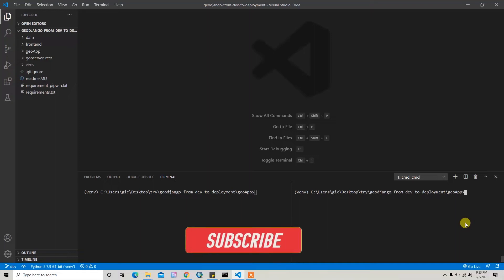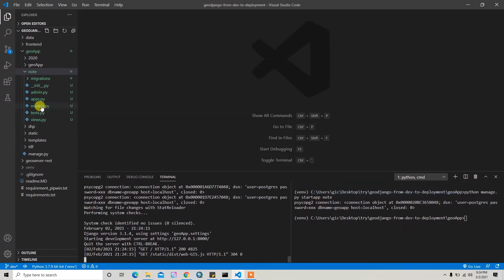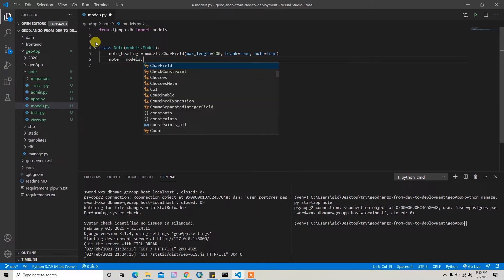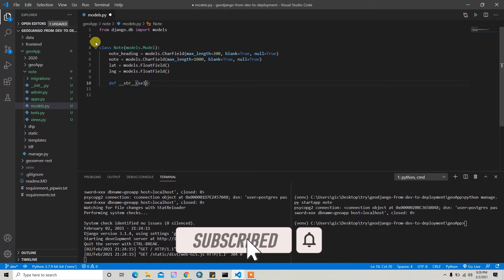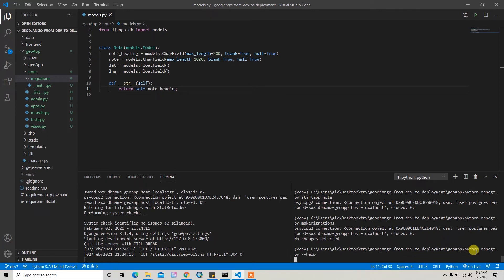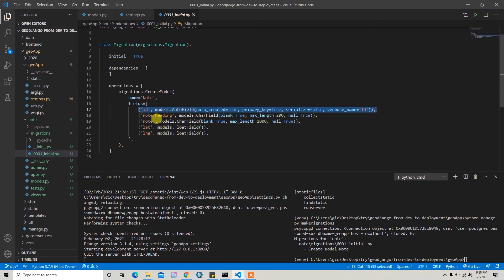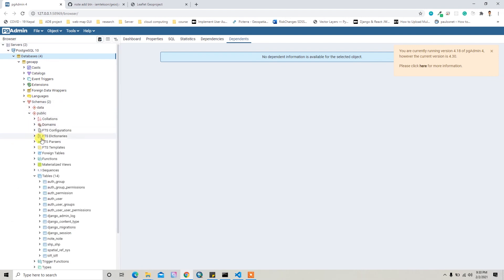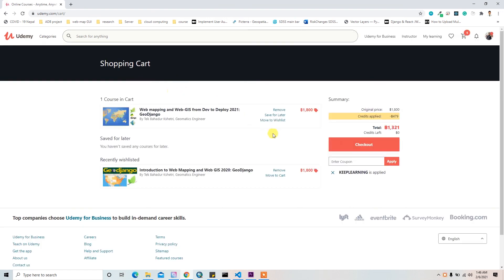Models creating for note app | 03. Bookmark note on map | geodjango | leaflet | tekson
I am an instructor in udemy. I have 5000+ students there. Get my courses on discounted price from below link,